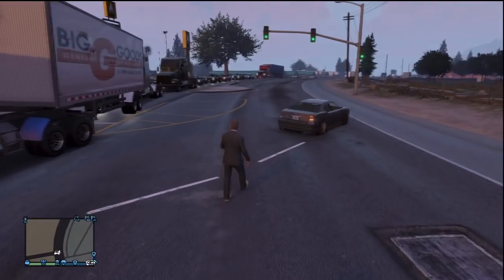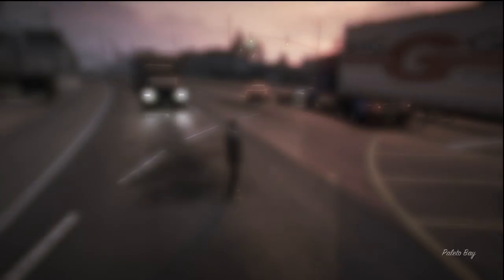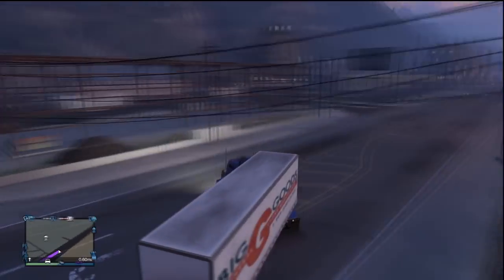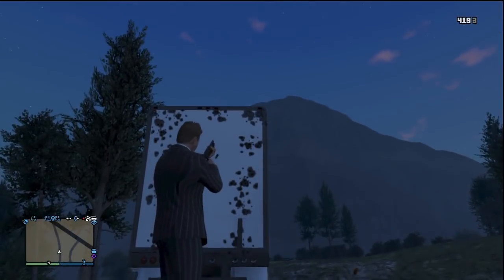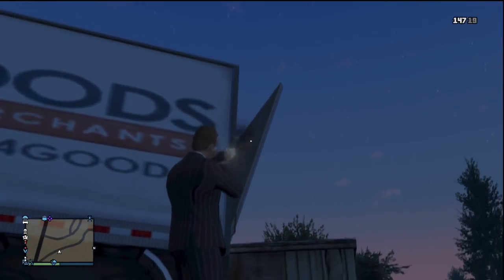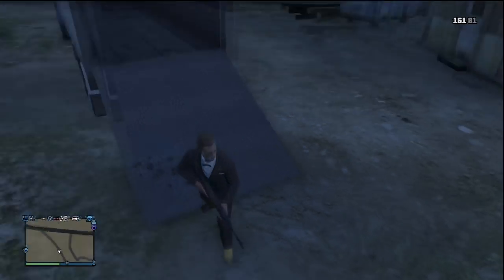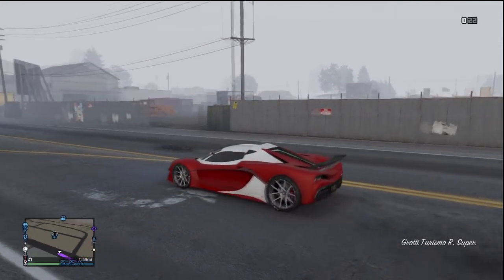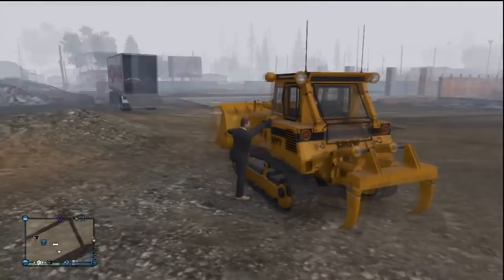GTA 5 Online - Hauling Cars In Semi Trucks ! How To Transport Cars In a Trailer (GTA V Online)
Here's how you can haul and transport cars in a semi truck in GTA Online! This is a ton of fun to do with friends. Try ambushing unsuspecting noobs ;) It can be kinda hard to get the Big Goods truck to spawn. Just be patient and keep looking and trying new lobbies! Enjoy!

This video "GTA 5 Online - Hauling Cars In Semi Trucks ! How To Transport Cars In a Trailer (GTA V Online)" shows you gta 5 transporting cars in a truck, hauling cars in semi trucks, and how to load cars into a semi trailer. Enjoy!